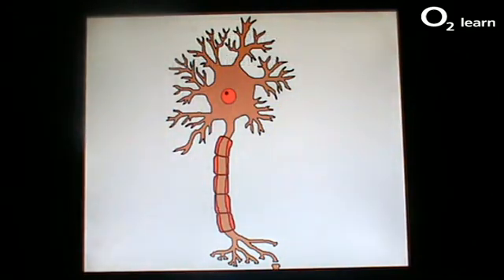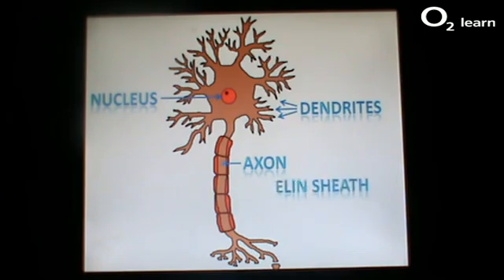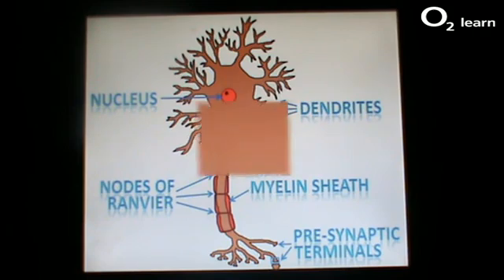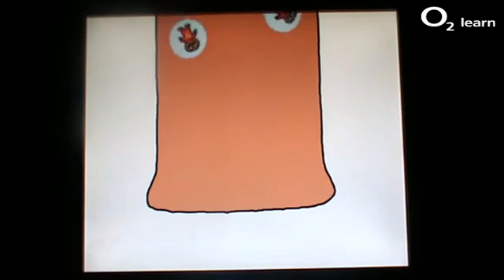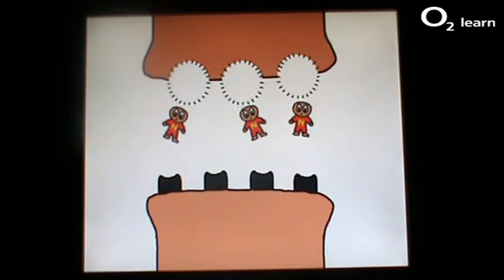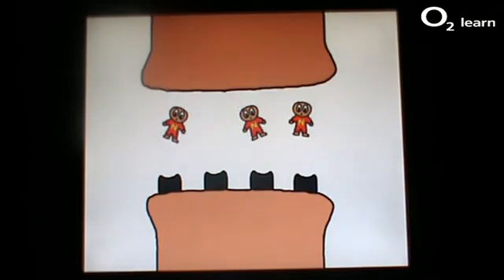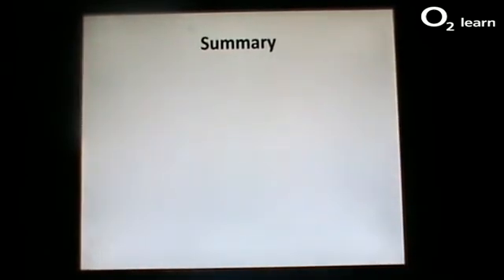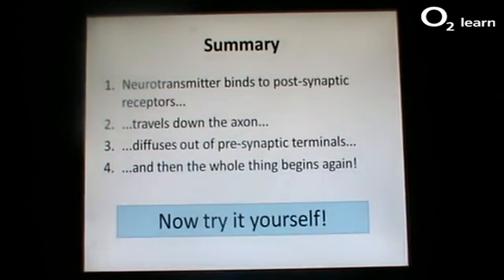Synaptic Transmission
A fun animation to help you remember the process of synaptic transmission. The video begins with a summary of the structure of a neuron and then you're introduced to our little neurotransmitter friends!